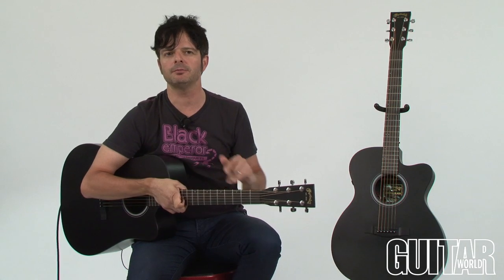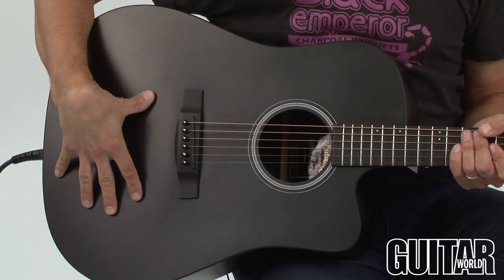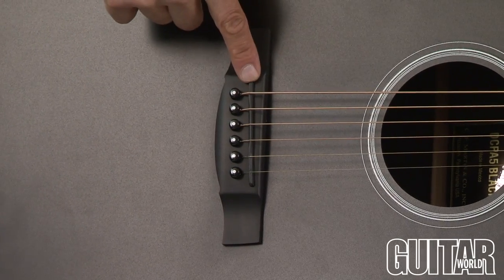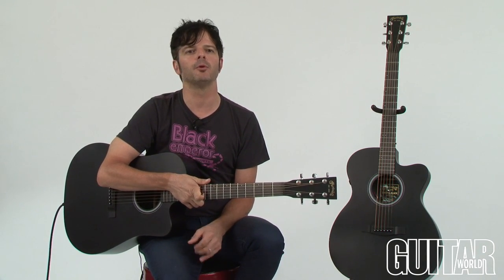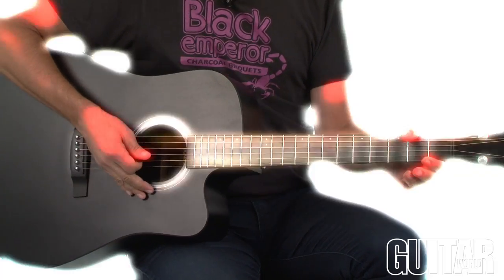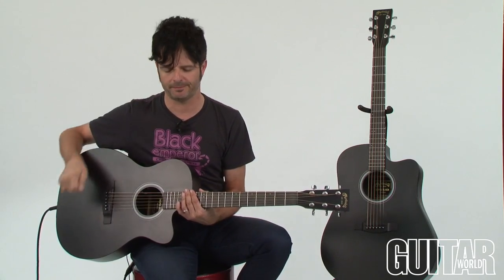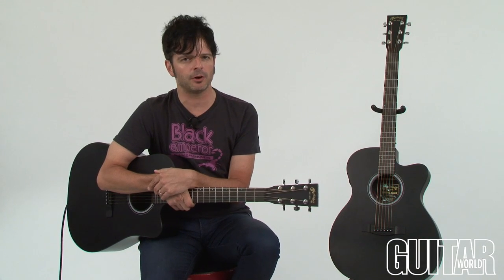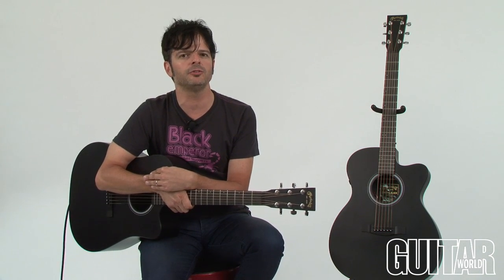Martin Performing Artist Series DCPA5 Black and OMCPA5 Black Acoustic-Electric Guitars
The following content is related to the September 2013 issue of Guitar World.

Martin may be best known for its timeless, classic steel-string acoustic models, but the company remains a relentless and adventurous innovator that continues to influence acoustic guitar design. A perfect example is the Performing Artist Series, which Martin introduced a few years ago with considerable acclaim and success.

Martin recently added several inexpensive PA5 Black models to its Performing Artist Series, featuring sustainable composite-material construction, versatile Fishman pickup/preamp systems and alluring black finishes that make Martin's Black models equally appealing to players looking for maximum value, eco-friendly design and cool looks to enhance their stage image.

I checked out the DCPA5 Black Dreadnought and OMCPA5 Black Orchestra Model, which share identical features but offer different sonic characteristics due to their contrasting body shapes.